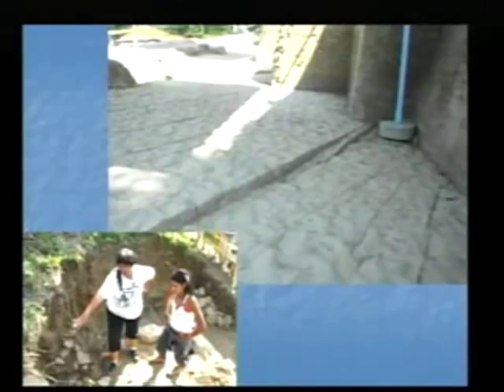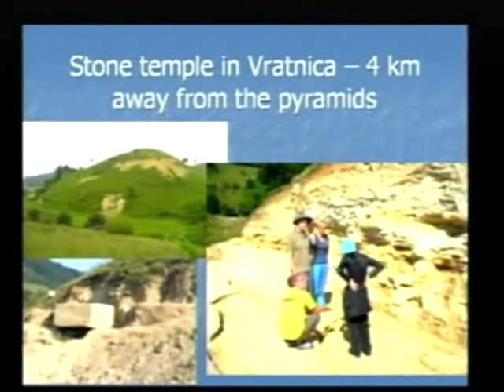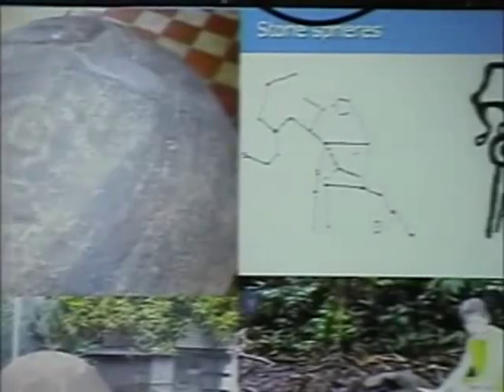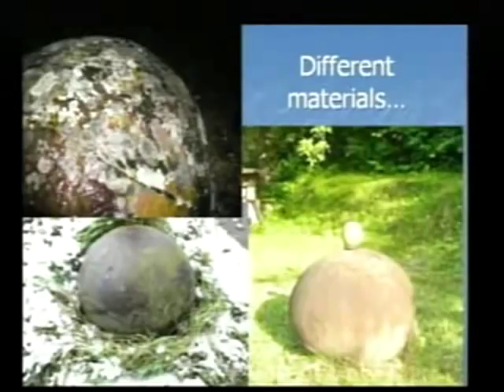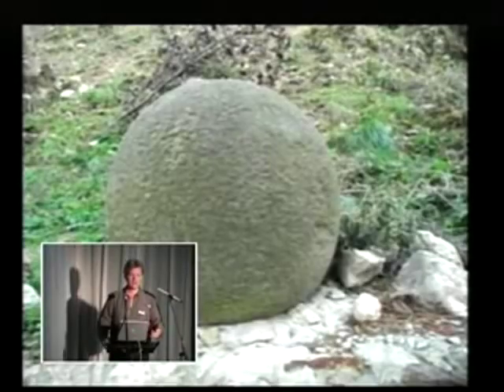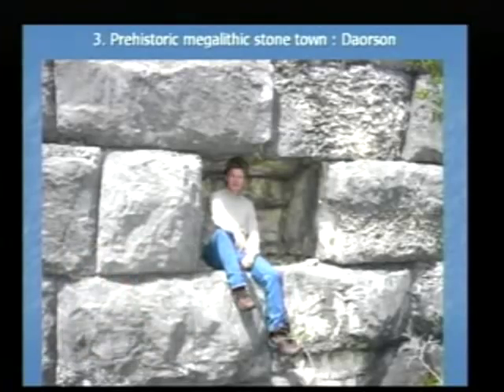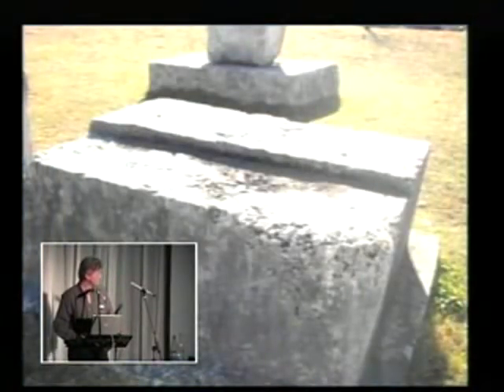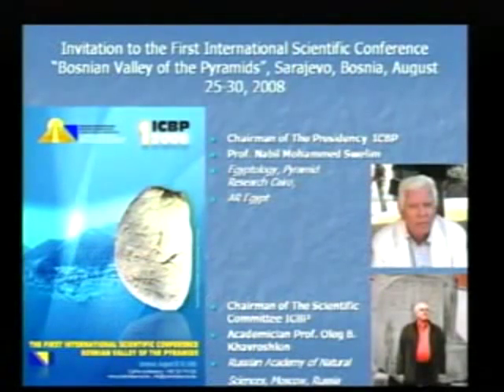The Bosnian Pyramids. 4/4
Hypothesis Confirmed:

Near the city of Visoko, 30km north of capital Sarajevo, Bosnia-Herzegovina, scientist have discovered the First European pyramids. Numerous layers of evidence and recent international verification have proven that the mound Visocica represents an ancient colossal structure with a readily recognizable pyramid shape. Dr. Prof. Nabil M. A. Swelim stated after his recent visit: The Bosnian Pyramid of the Sun is the largest pyramid ever witnessed, it is an amazing structure of great importance for the entire world. Visoko valley contains total of five pyramidal structures. They all have readily recognizable pyramid shape, because of: * visually symmetric geometry * precise orientation in all four cardinal directions * geo-sedimentary composition of evidence from the ground * analysis of satellite images * analysis of satellite thermal images which suggests the characteristics of artificial construction * complex of underground tunnels: Ravne-Visocica-Plješevica-Krstac * peculiar fluvial/erosive geomorphology observed on the Visocica hill * characteristic resonance of Visocica under shelling during the last war * symmetric terraces on a high-resolution geodesic elevation map
Categorie: